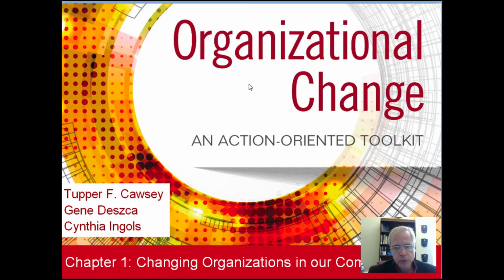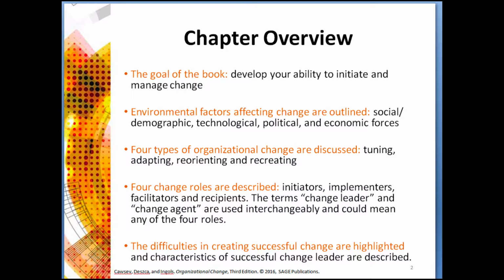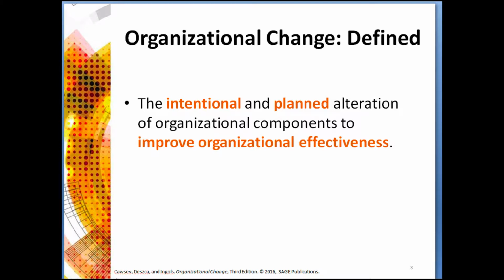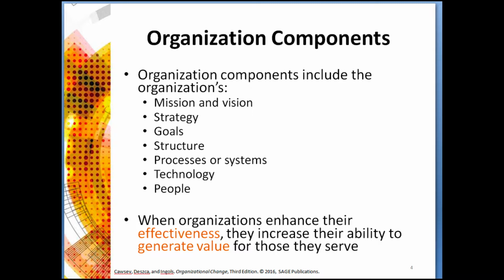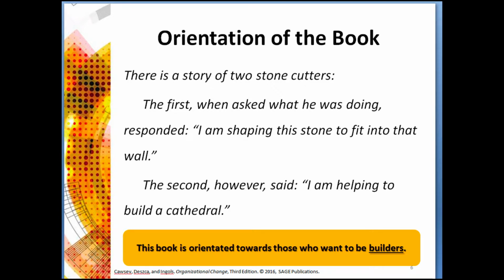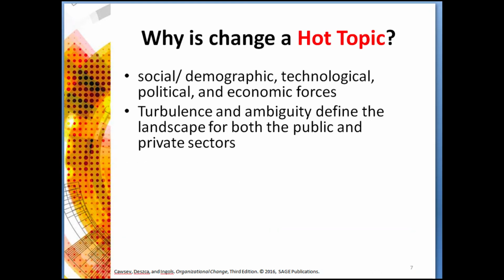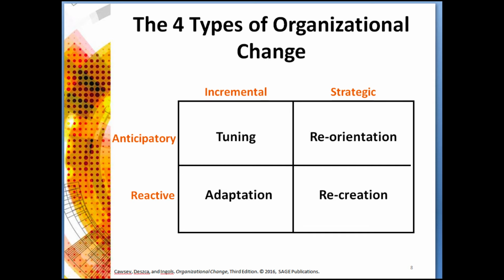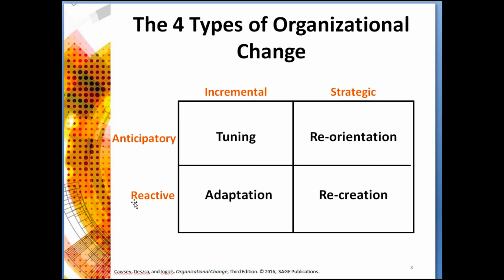NPL 606 Chapter 1a